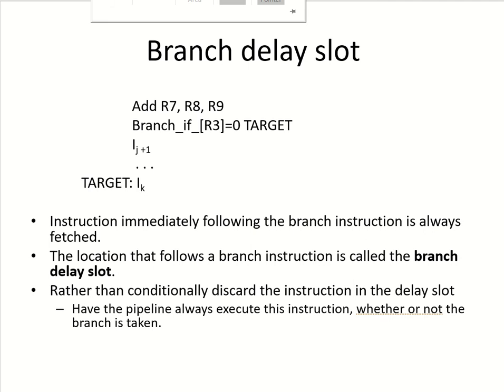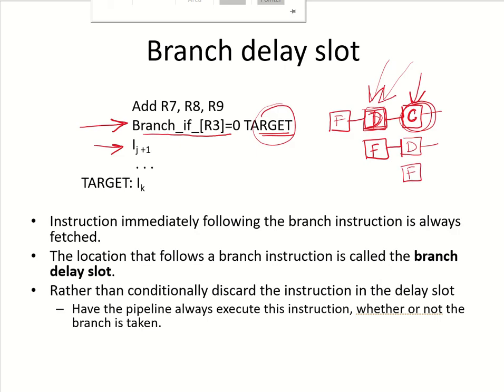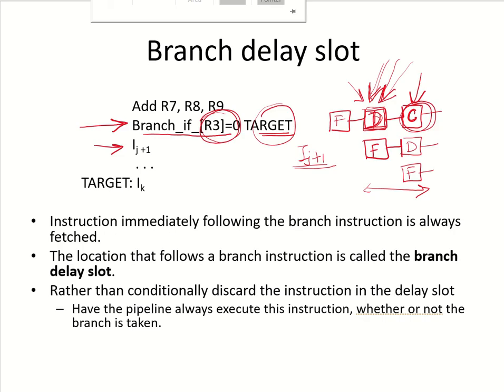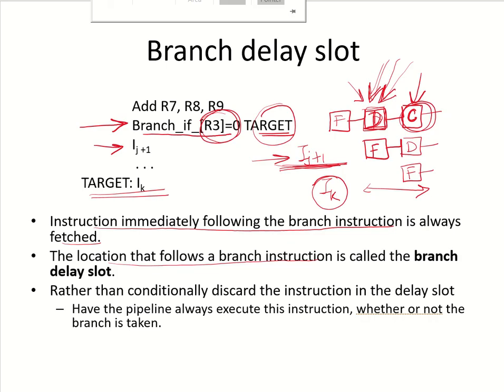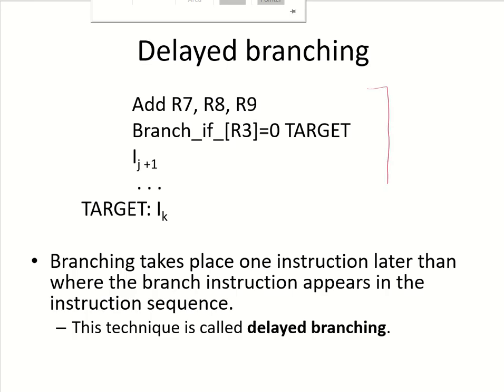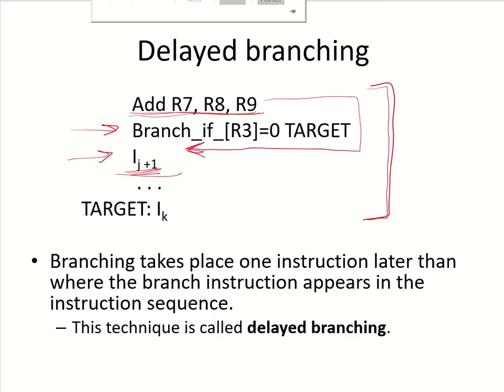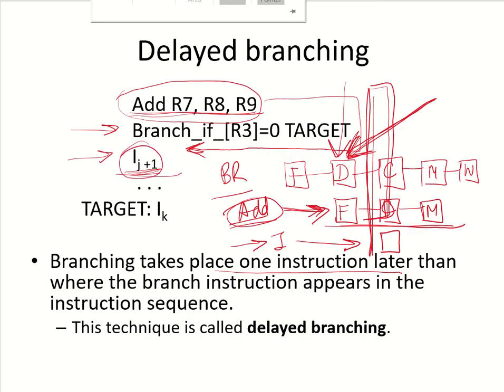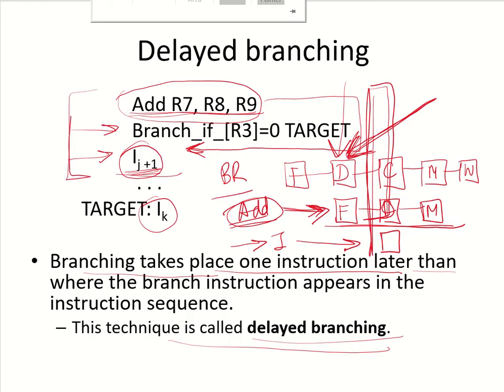CO39b - Control hazards: Conditional branch